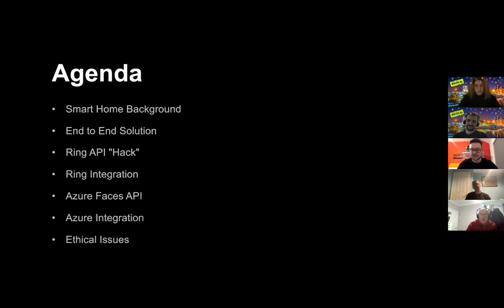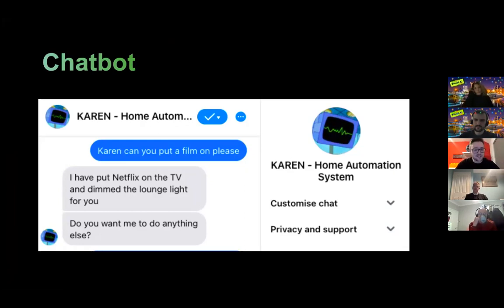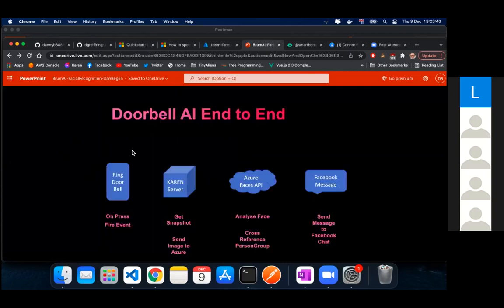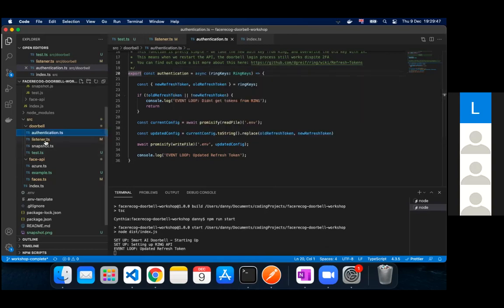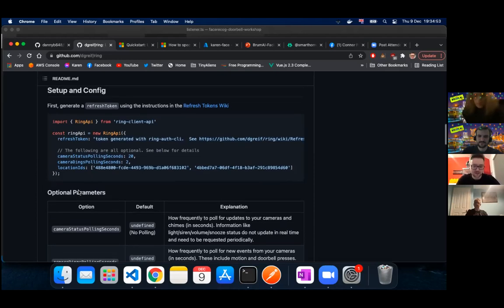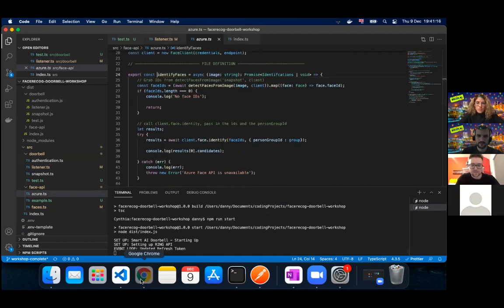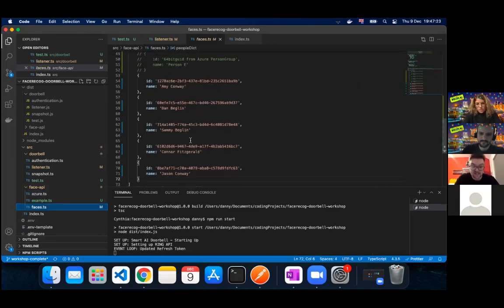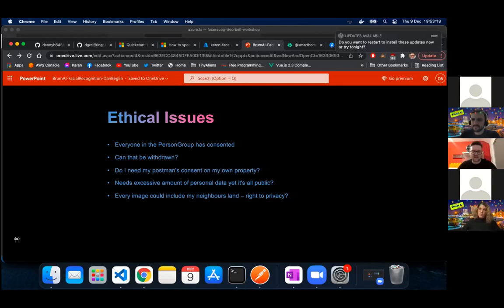Hacking my smart doorbell to do facial recognition - Dan Beglin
Dan is currently a back-end engineer at Griffiths Waite. In his spare time he works on his smart home set up and AI projects.

Summary: The workshop will be a walkthrough of the various parts of the smart home system which allows my Smart Doorbell to check who is at the door. We will take a picture from the Ring Doorbell, run some facial recognition and then have the chatbot send a Facebook message to me to let me know who it is. This will be done using Typescript, Azure and a few open source projects to connect everything together. We will spent a bit of time looking deeper at Azure's Face API and its various features. By the end you should have the building blocks to create your own!